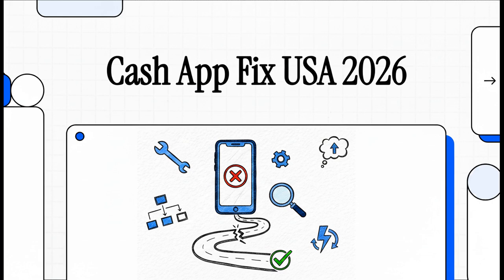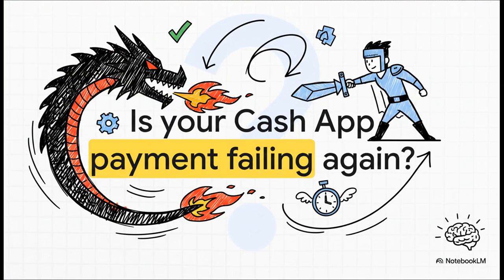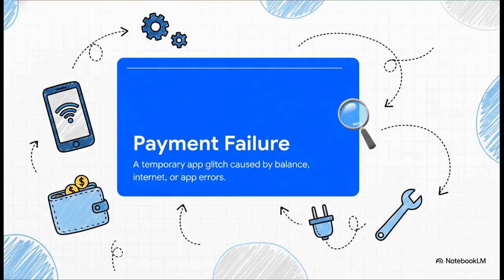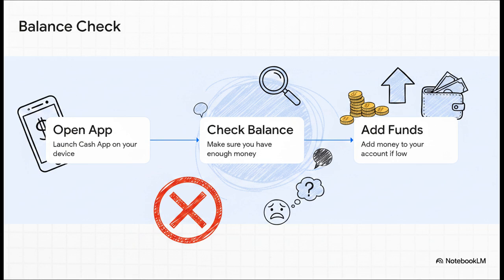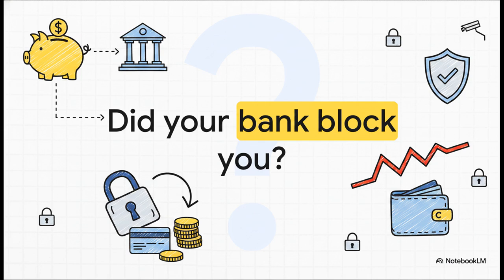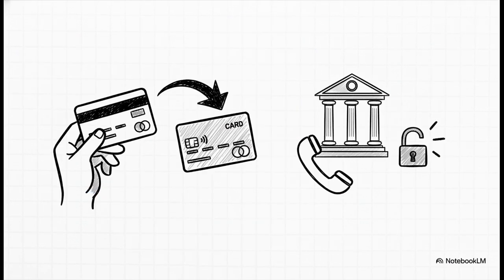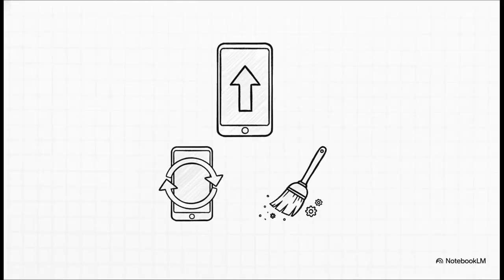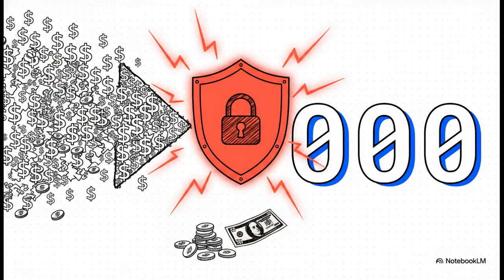Cash App Payment Failed Fix USA (2026) | 100% Working Solution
Is your Cash App payment failed again? Don’t worry — this video will show you how to fix the Cash App payment failed problem step by step.

In this tutorial, you will learn the most common reasons why Cash App payments fail and how to solve them quickly. This guide is specially made for users in the USA.

In this video, we cover:
• How to fix Cash App payment failed error
• Reasons why Cash App is not sending money
• Easy steps to solve payment issues
• Tips to avoid Cash App problems in the future

Follow these simple steps and your problem will be fixed in minutes.